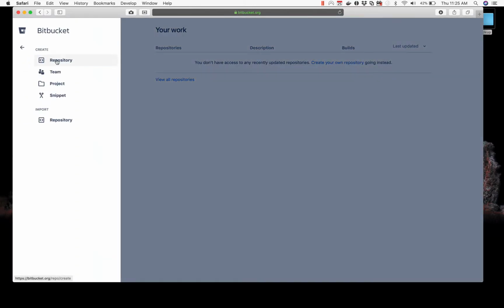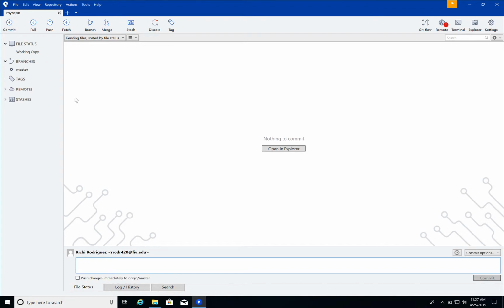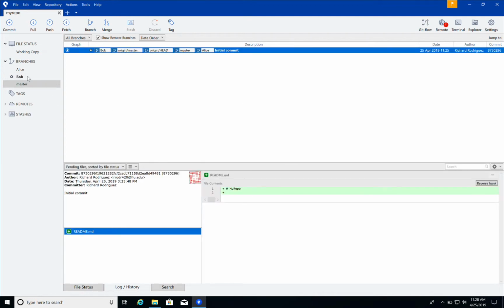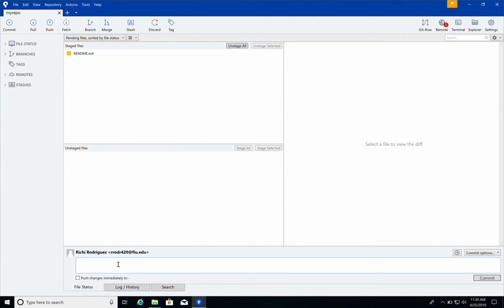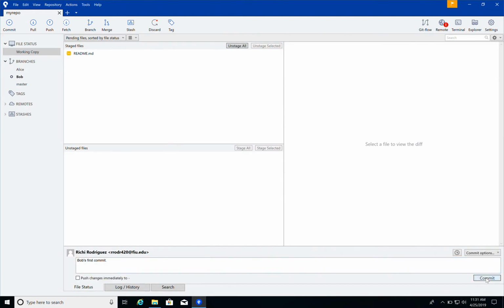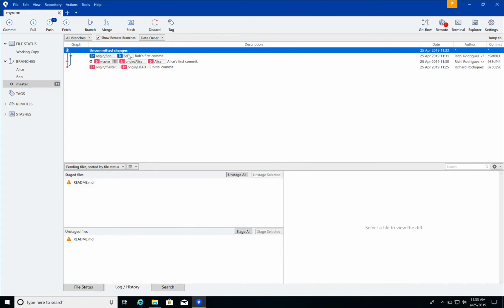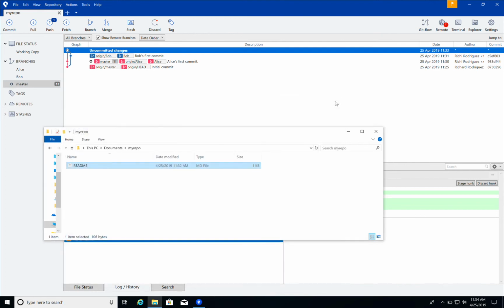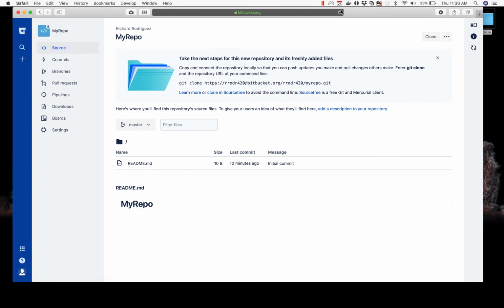Spring 2019 - AIGrid - Clone a repo/branch and merge conflict resolution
In this video, I will show you how we can use SourceTree to clone a repo, create new branches, and resolve merge conflicts.